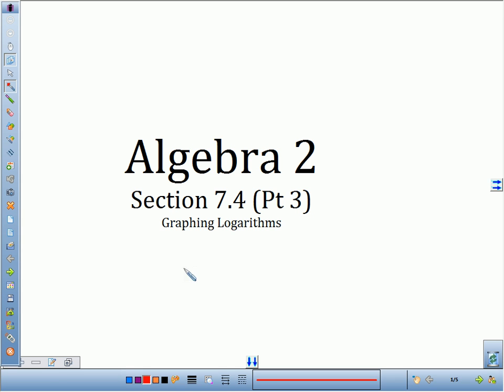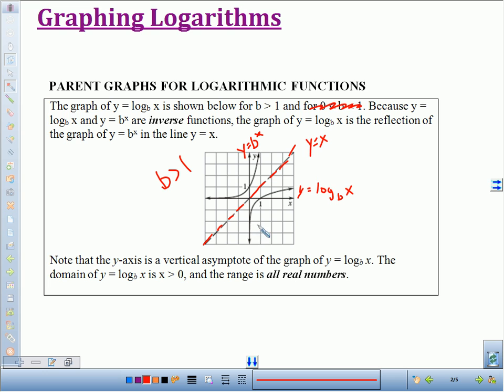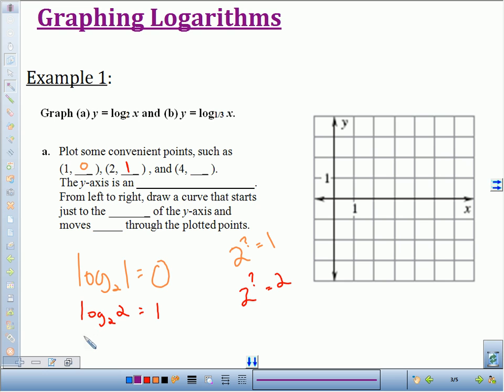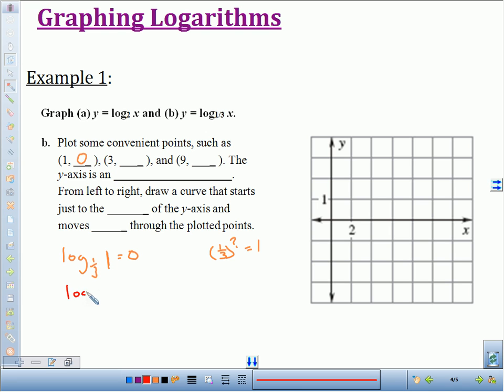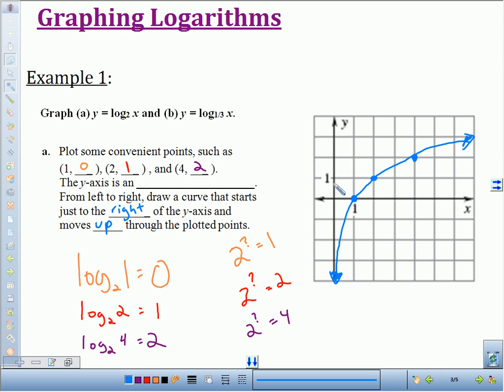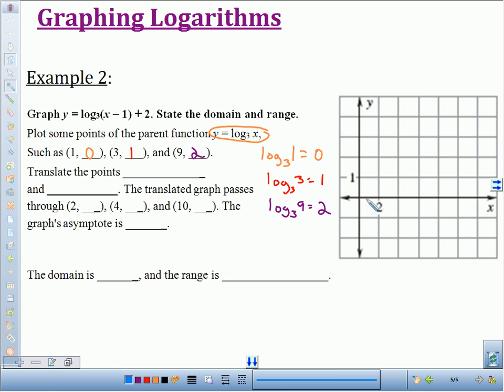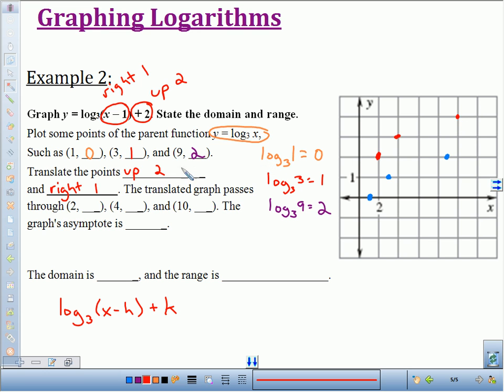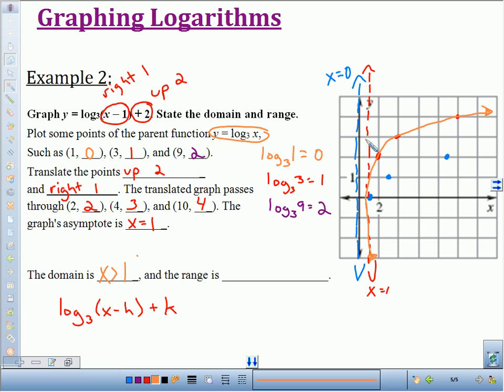7.4 (Pt3) Graphing Logarithms